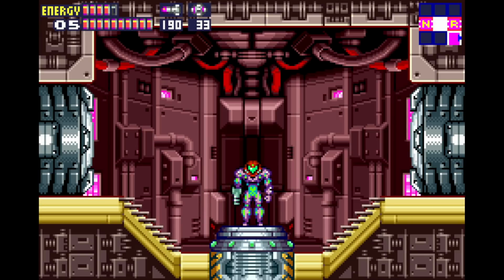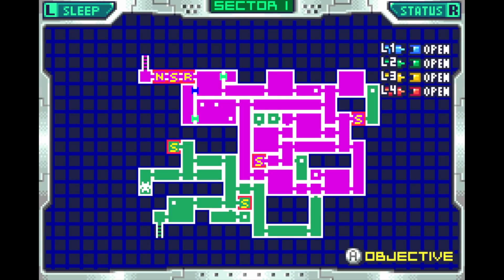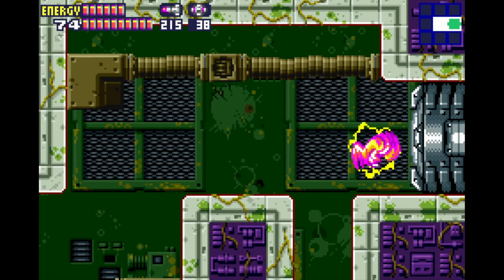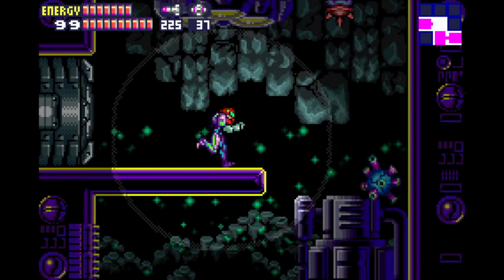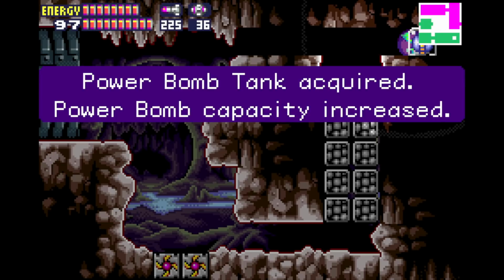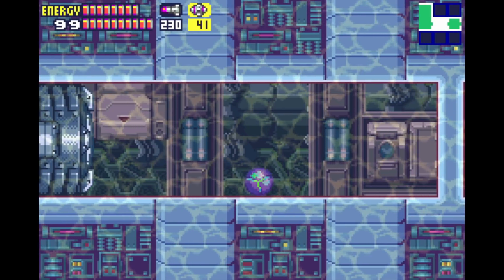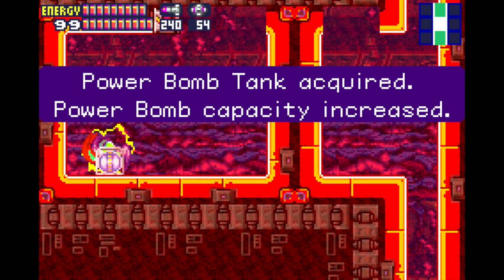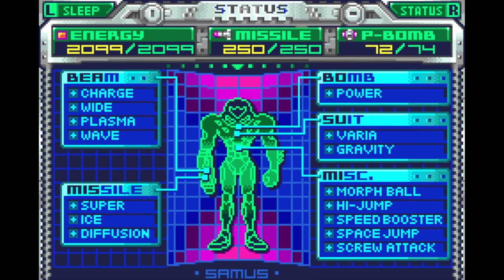Metroid Fusion [18] Collectathon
On second look I'm not sure, but I remember my first run thinking as many as 1/4 of the items were endgame locked.